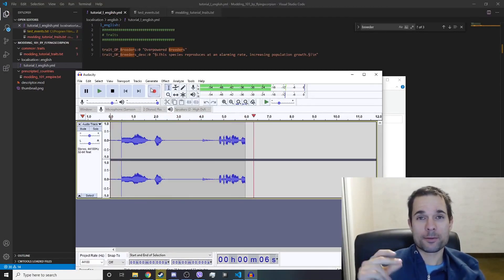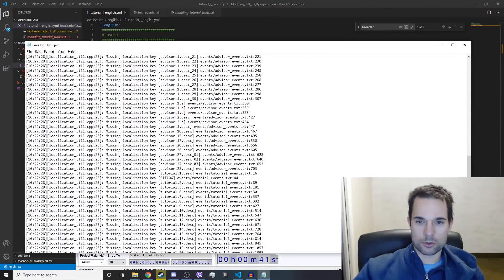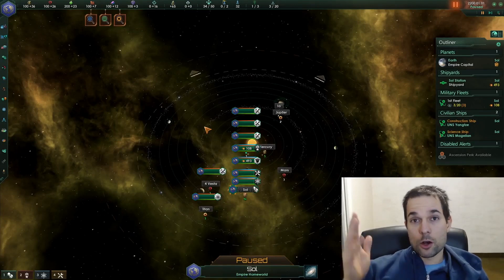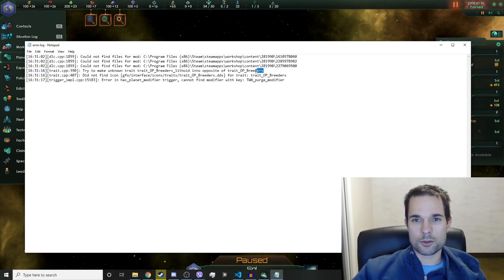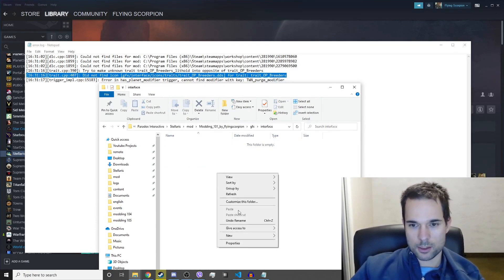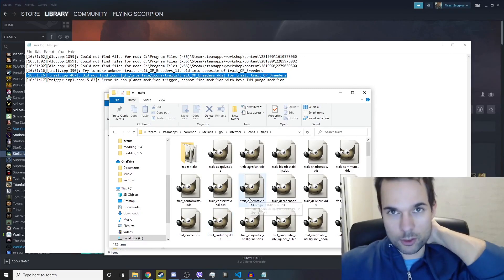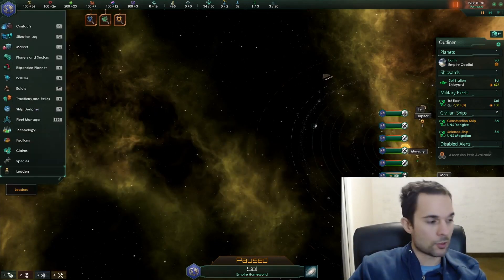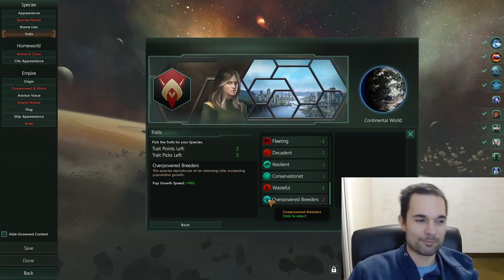Stellaris Modding Video #6 (Error Log and GFX Icons for Traits)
How to use the error log and how to set up GFX icons for custom traits.